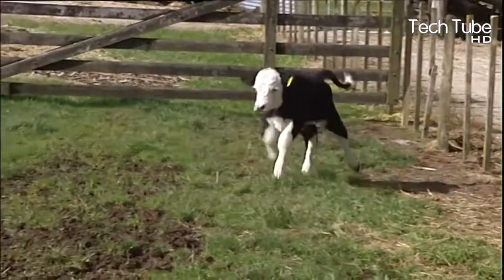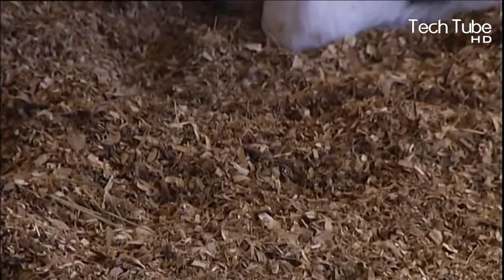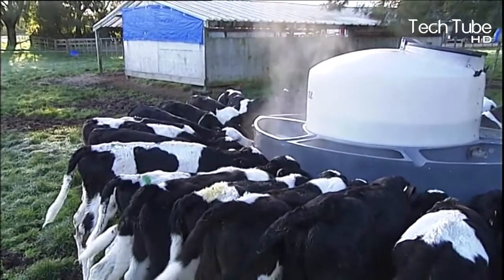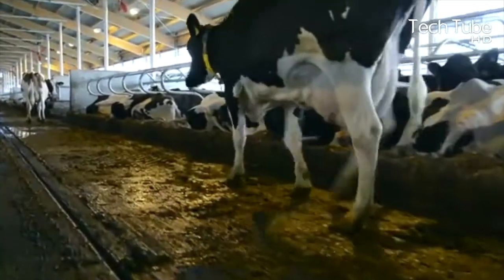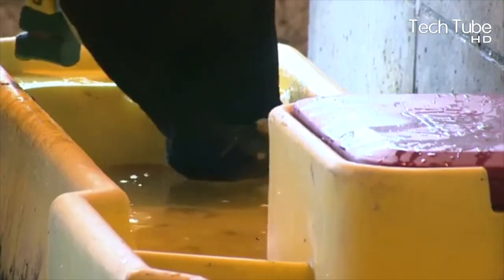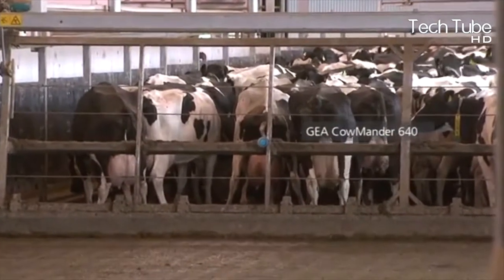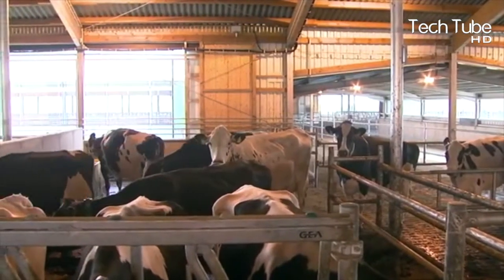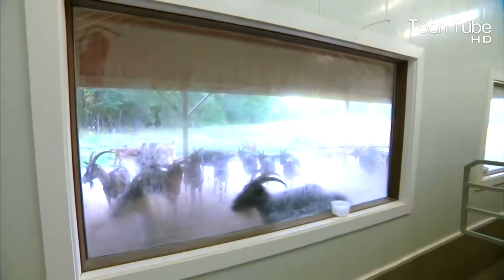Amazing Modern Automatic Cow Farming Technology | Cow Milking Process | Quality Calf Rearing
Welcome to amazing video about Amazing Modern Automatic Cow Farming Technology | Cow Milking Process | Quality Calf Rearing and Goat Farming on your favorite channel, Tech Tube HD. We used to hear that people spend hours in Cow farms to get the milk. But now everything has been replaced by Modern Automatic Cow Farming Technology. This technology is using cool gadgets and machines that work from squeezing to packing into containers. Animals are also taken in good care, they are provided by healthy feeding and clean grass. All of the steps are followed under quality agriculture terms. Modern farming calf rearing has improved the health status, reduces pre-weaning mortality and ensures a dairy heifer delivers its first calf before it reaches the age of two years. In future tech, we can see that we have some incredible and next level equipment that helps in cow milking harvest technology.

Cattle farms are now automatic because there are next level machines that run the cow farming with new technology. Milk lactation has been made amazing by the use of amazing purifying tools. Modern farming and Farm equipment is used to get out the milk and run it through some tools that make it ready to deliver . Cows get clean and feed regularly under state of the art technology to get the healthy cows and healthy raw milk. Dairy farming is now at its best because of the use of new inventions. High quality machines and tools are used to take out the milk and then pack it into the bottles and tetra pack. Also cattle farms take extra care of the cattle’s ensure to clean everything and feed them with high quality feed. All of these things make it into a great version of milk harvesting, butter, cheese and milk production of quality dairy farm.

TIMESTAMPS:
00:00 - Intro
00:09 - Quality Calf Rearing
02:23 - Mammut Maschinenbau Ges.m.b.H
02:52 - GEA Farming
06:18 - Goat Farming